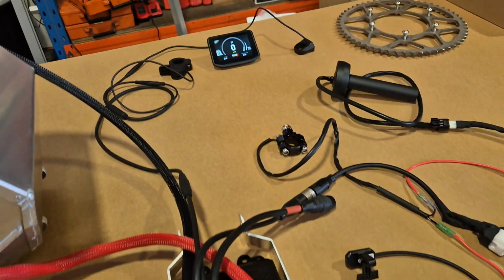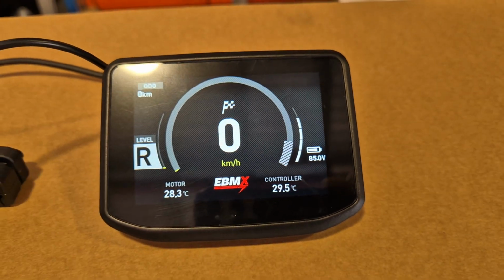ELMOFO EMX GEN-3 Electric Motorcycle Kit Overview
A functional overview of the components contained in our ELMOFO EMX GEN-3 Electric Motorcycle Conversion Kit.

The primary components in the kit are as follows:

- QS138 90H V1 Electric Motor
- X9000 Motor Controller
- BC351 Dash Display
- ELMOFO 21s 55Ah 440A NMC Lithium Battery Pack
- 88.2V 15A Waterproof Lithium Charger (Upgradeable)
- Hirschmann Hall Effect e-Throttle
- 10T Front & 55T Rear 520 Pitch Sprockets
- Stainless & Aluminium Mounting Systems